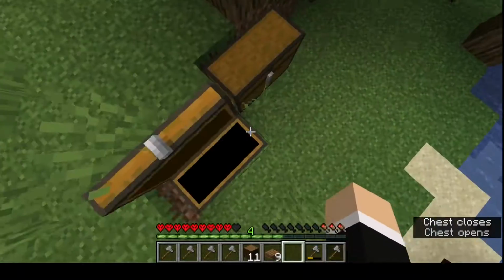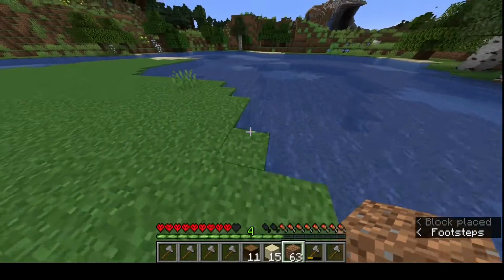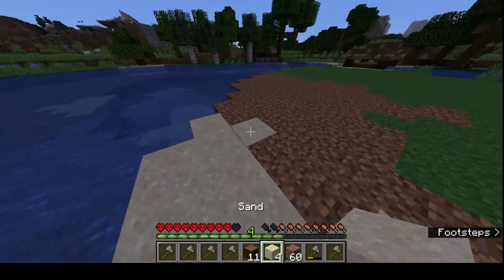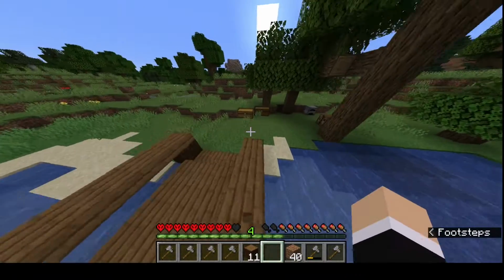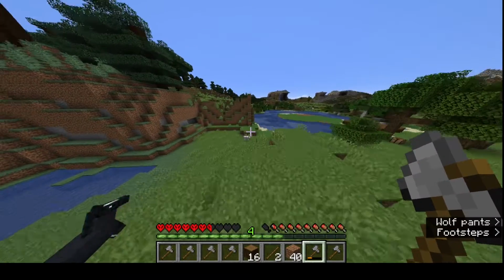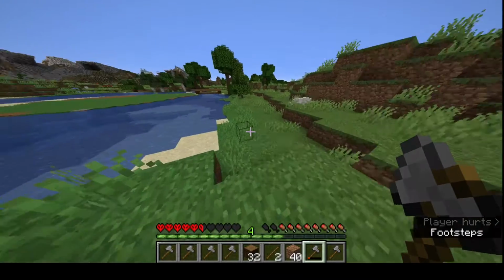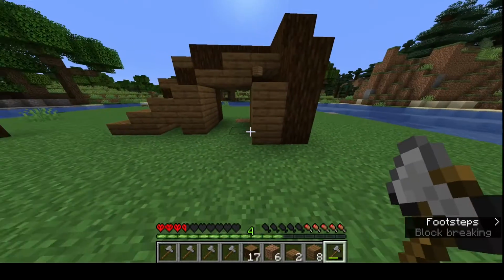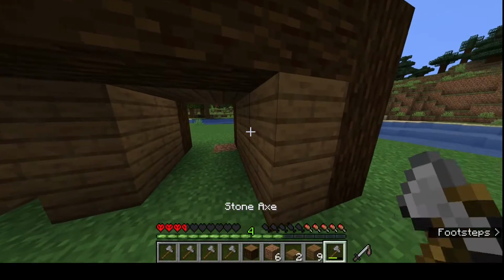Hardcore Ep 2 (vod) with blastar